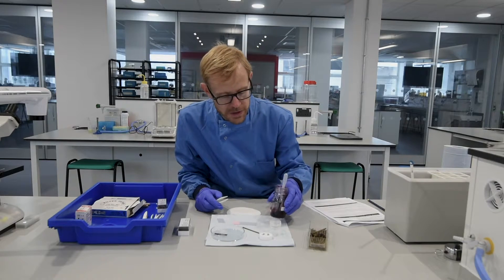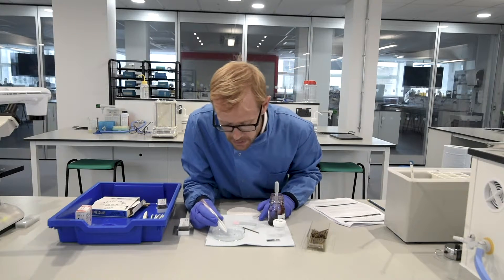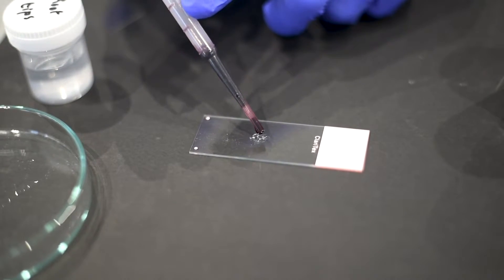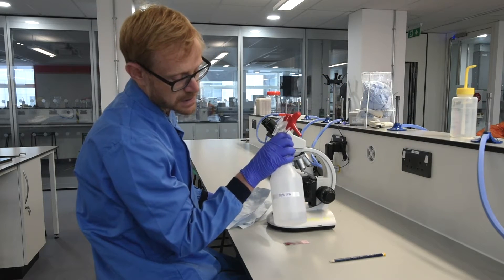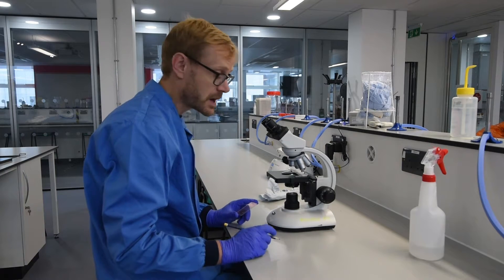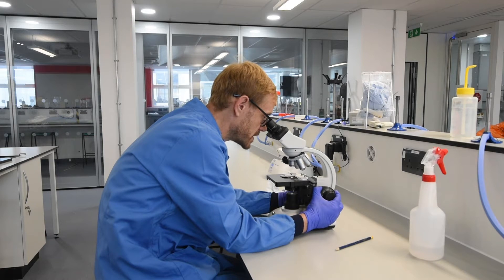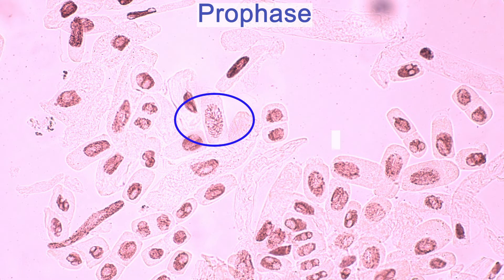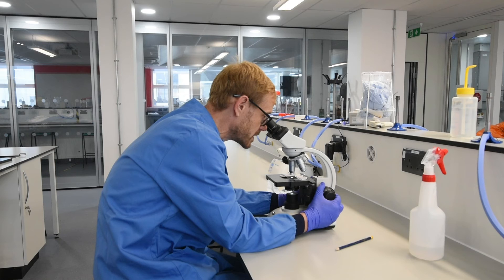Root tip practical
Dr Simon Fox takes you through the isolation and staining of a root tip, looking at the cellular structures under a microscope.